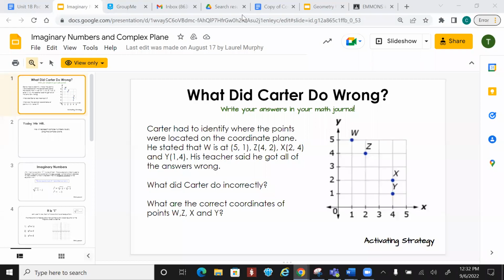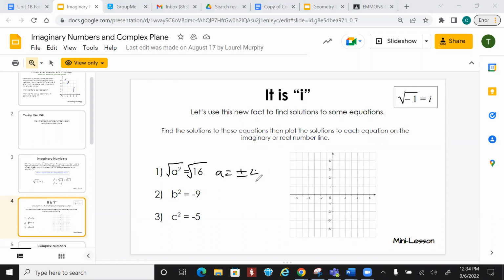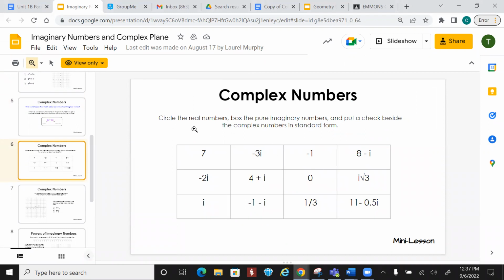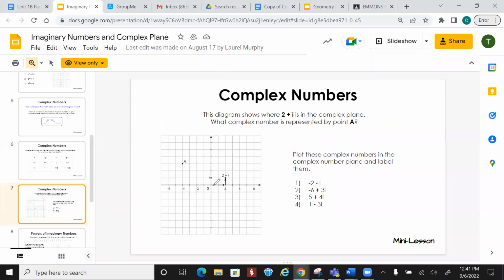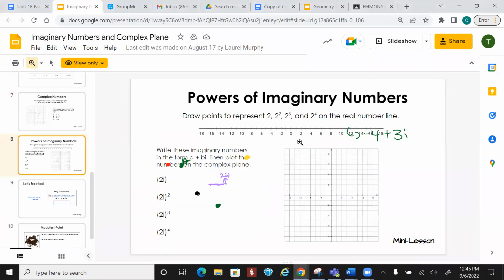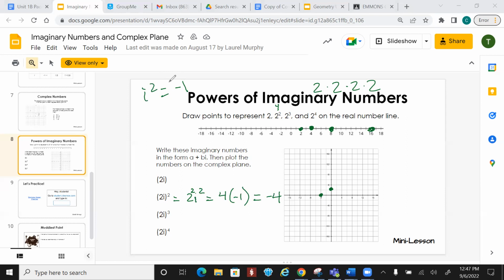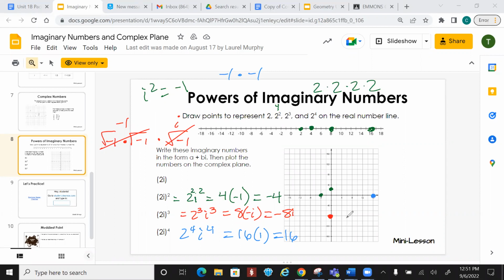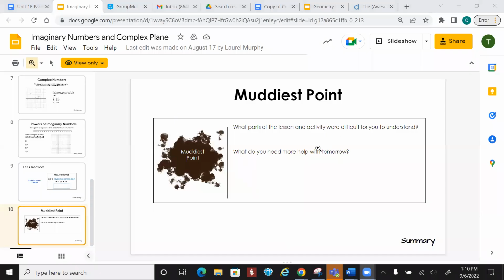9/6 Algebra 2